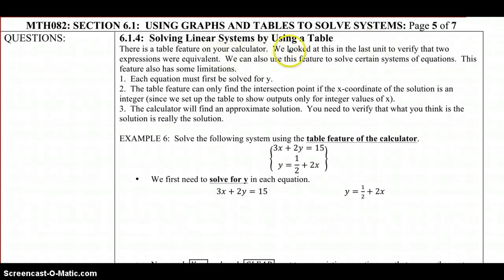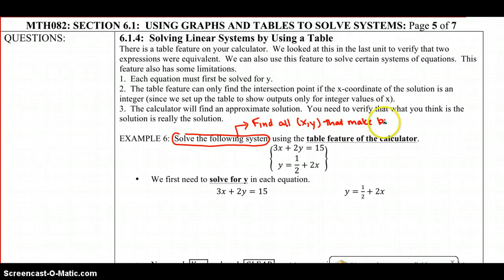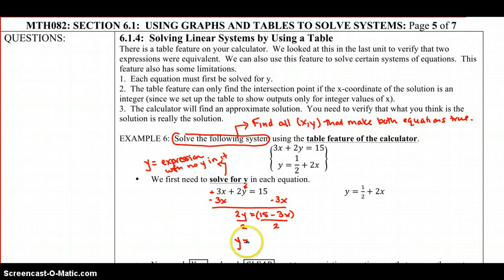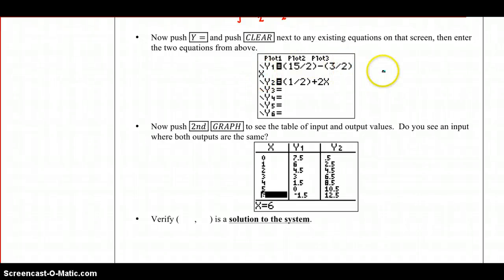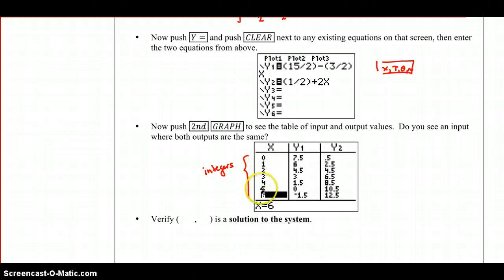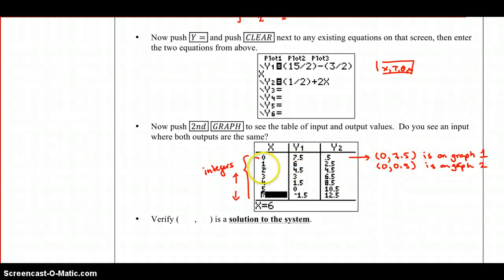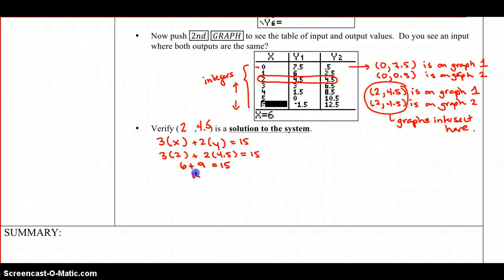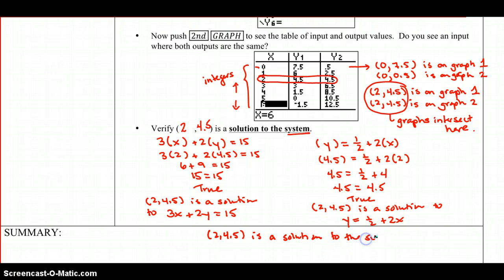Section 6.1, Page 5